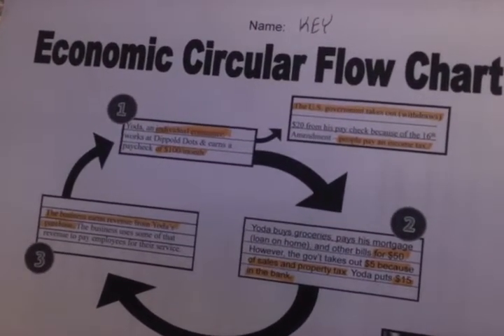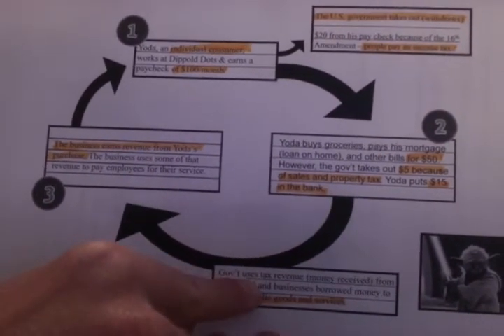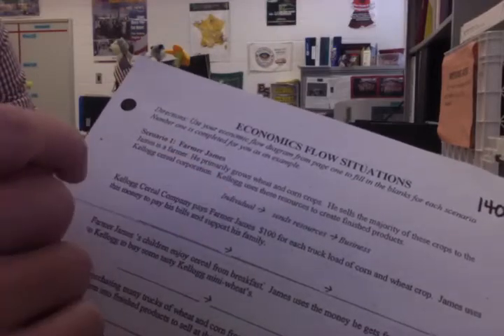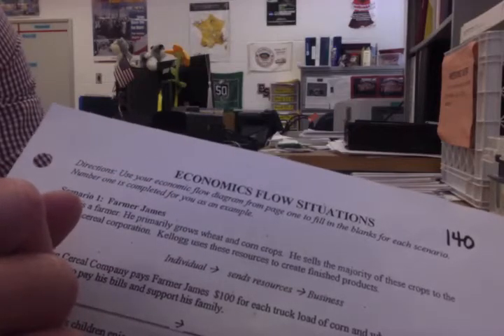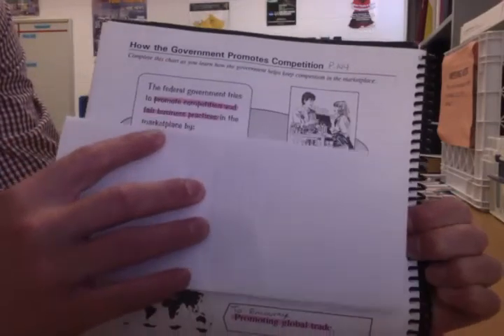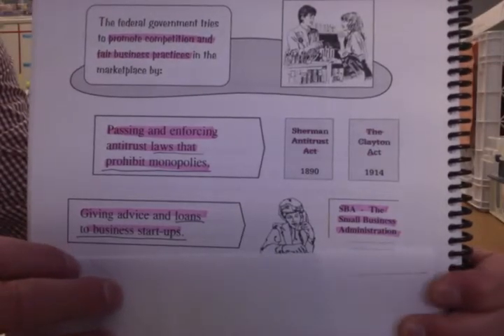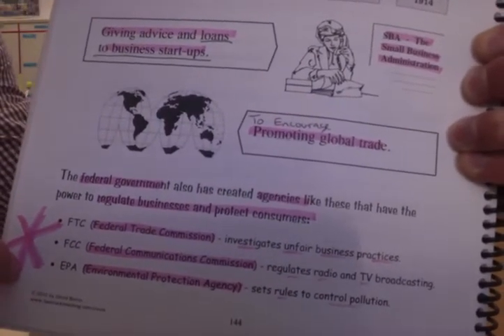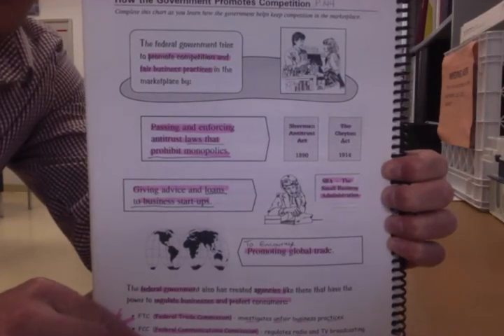Economic Flow Chart & Government Promoting Competition Notes